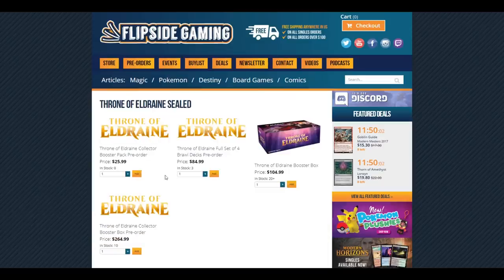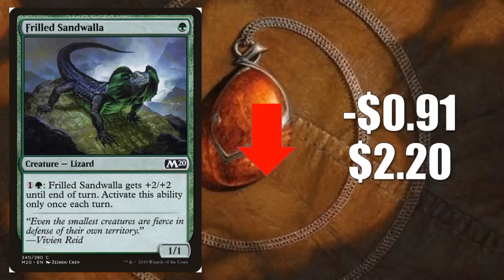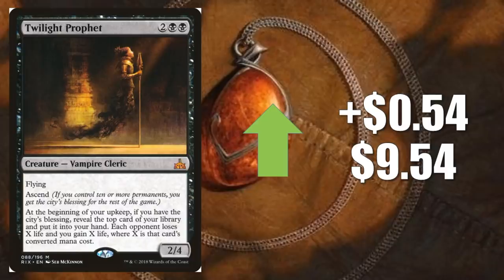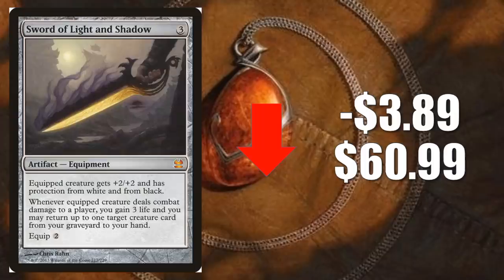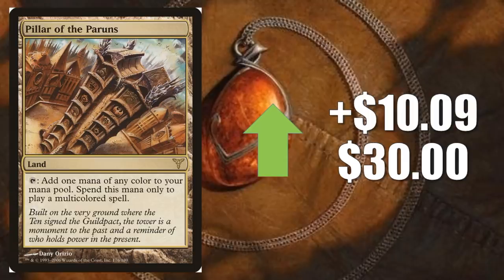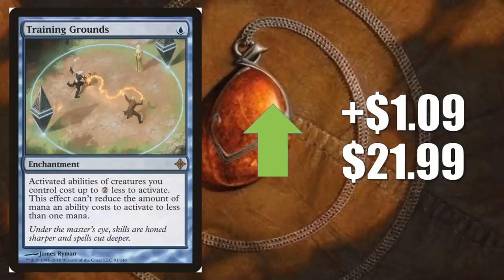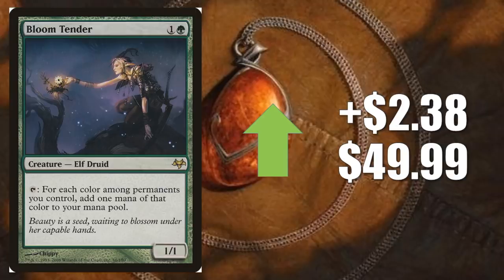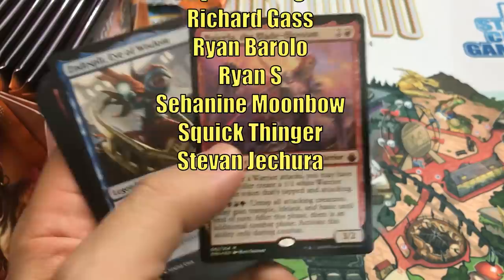MTG Market Watch: The Market Reacts to Throne of Eldraine, Modern Metagame Shake-Up and More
In this edition of the Magic the Gathering Market Watch we see how the market has reacted to this week’s Throne of Eldraine previews, the Modern Metagame shake-up and much more.

Adam Hall
Adam Mosher
Cesareo Garasa
Gregory Boswell
Kay Drechsler
Kjell Egil Hustad
Robert Carlson
Sean Brown
Thiemo
Tim Griskus

Adolfo Soto
Andrew Caltagirone
Cade Browning
Chris
Daren Manville
David Foreman
Giovanni Fox
Isadore Karlin
Katie W
MTG Strategist
Nate Bates
Nicholas Koppenol
Ordinary Mike
Summer Tardy
Zachary Steinke

Alexander Levine
Allen Ott
BlueDaNewb
David Dissanayake
David Olivares
David Werk
Dillon Janes
Ivan De La Torre
James Peyster
Jared Gros
Jason Coleman
Jeff Joecken
Jose Rodriguez
Louis J Neumayer
Mitchell Currin
Mitchell Davenport
Philip
Pinnito
Piotr Jedliński
Preston Powell
Quintin Ang
Richard Gass
Ryan Barolo
Ryan S
Sehanine Moonbow
Squick Thinger
Stevan Jechura